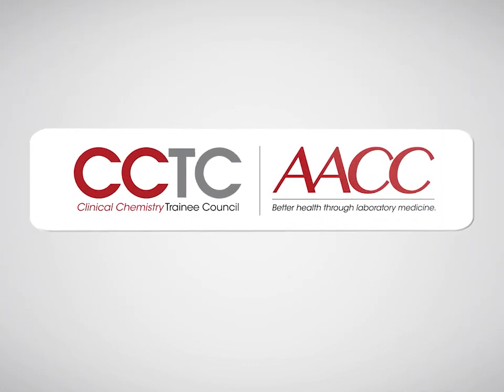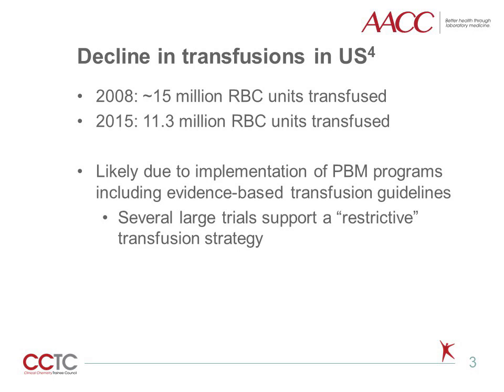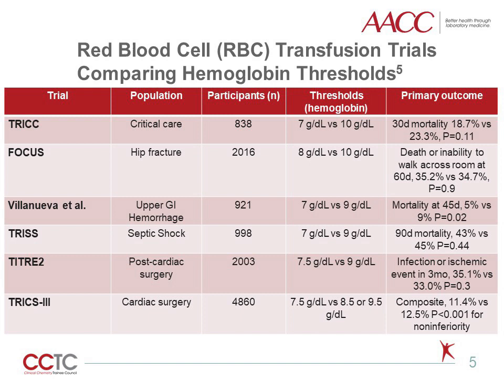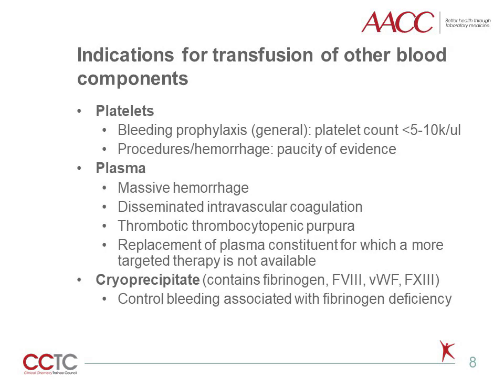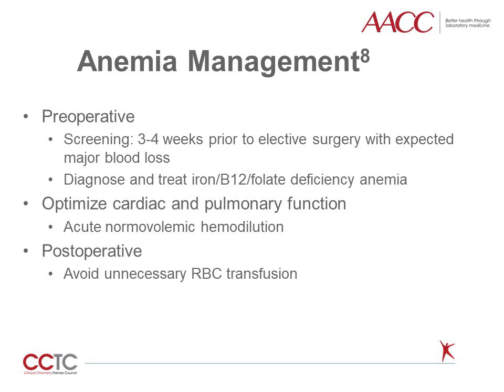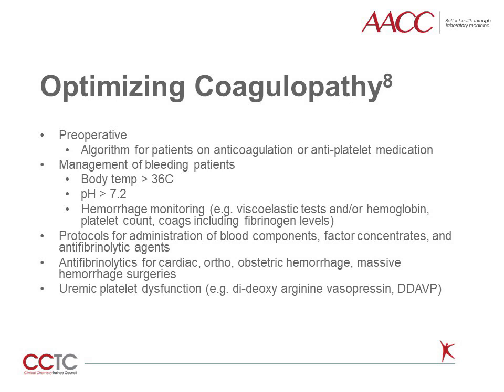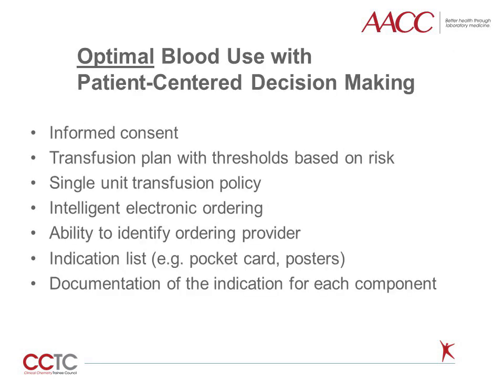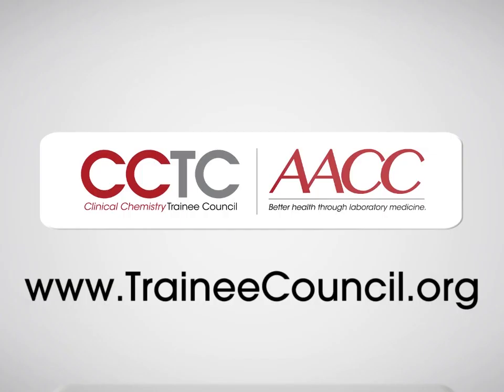Patient Blood Management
Thank you to today’s Pearl of Laboratory Medicine presenter:
Ryan Metcalf